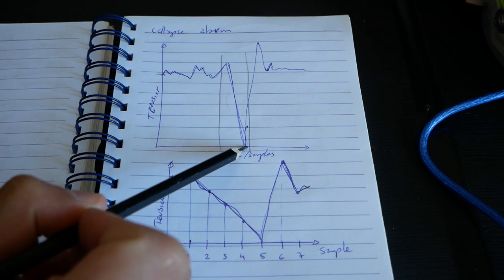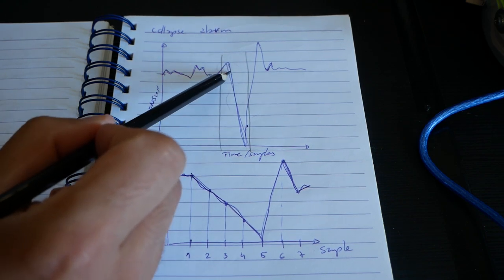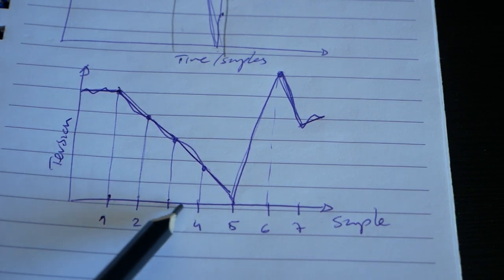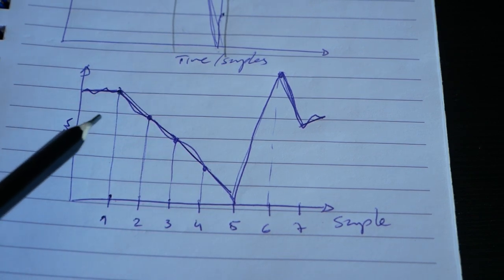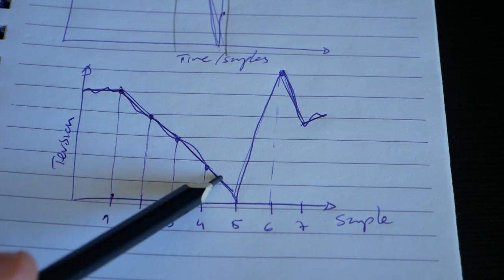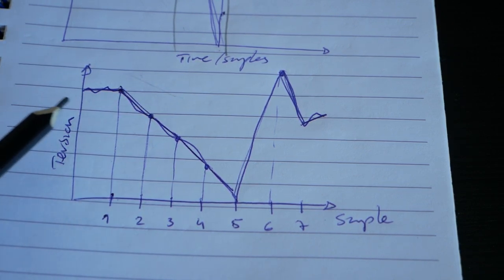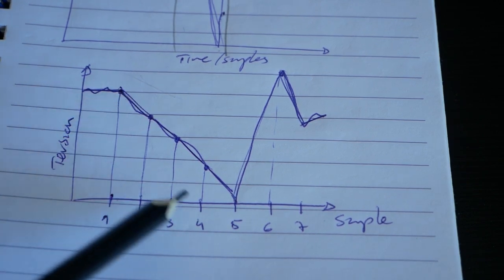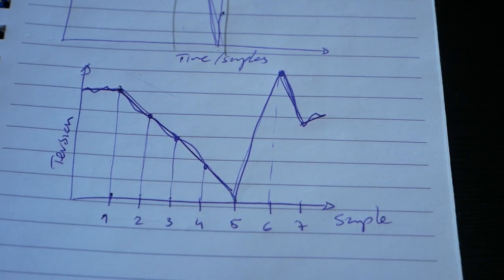Collapse Alarm - Uncollapsible Paraglider Part 6 - BANDARRA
Groundhandling Retreats info here!

I've been playing around with the idea of making a collapse alarm for a while so now that line tension measurements are more reliable with the new sensors looked right the right time to do it.

It's a pretty simple system that monitors line tensions and beeps a buzzer if some conditions are met. It has taken a long time to get to this stage as I work on it on and off and with the weather not always playing ball.

Also I've done a lot more coding at the beach than what I would like but hey, next time will be better :)

Panasonic G80

Rode VideoMicro